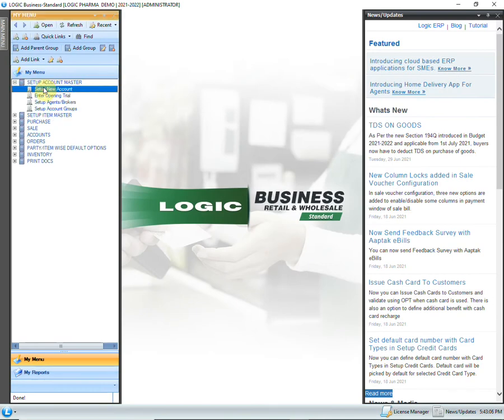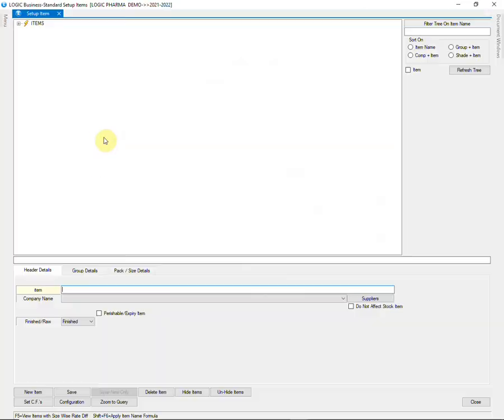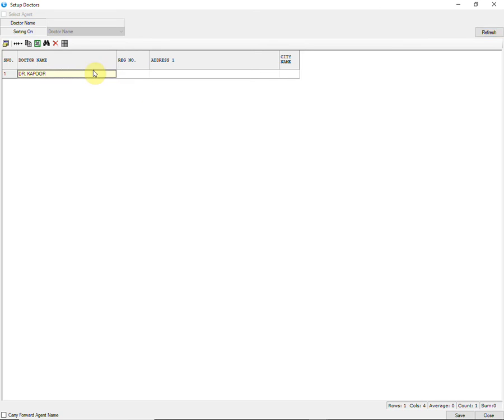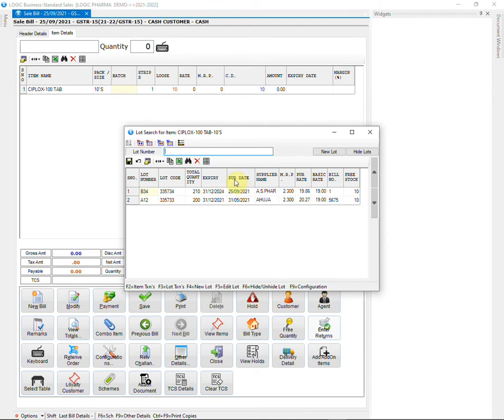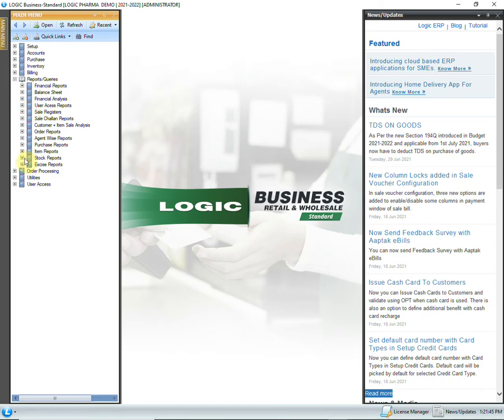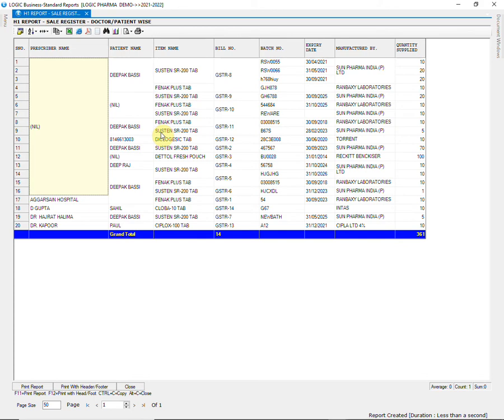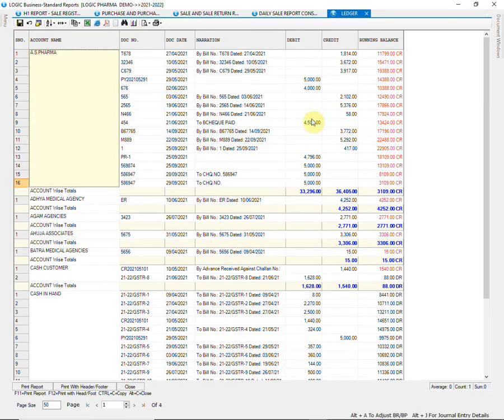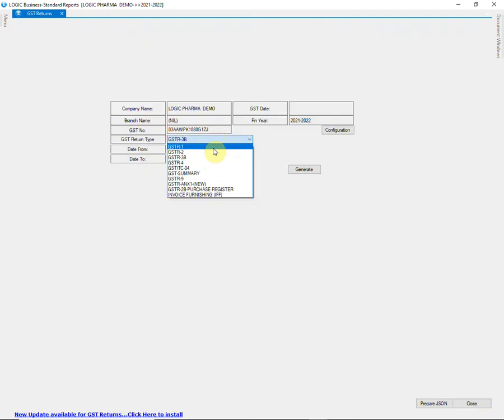PHARMA RETAIL DEMO VIDEO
This video demonstrates an overall business process mapping of Pharmaceutical Retail stores in LOGIC ERP with English voiceover.